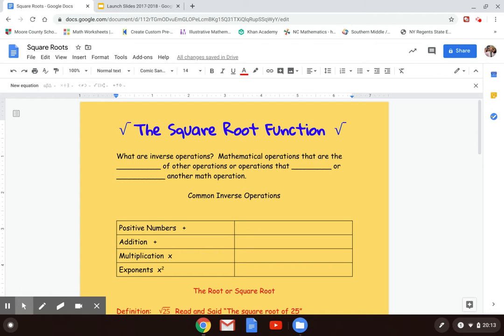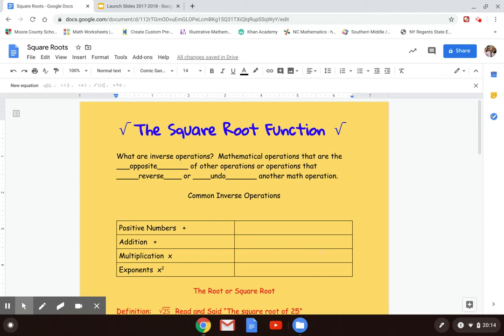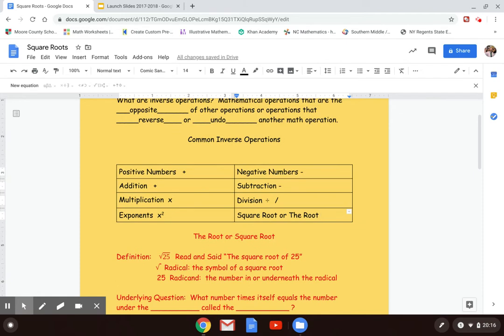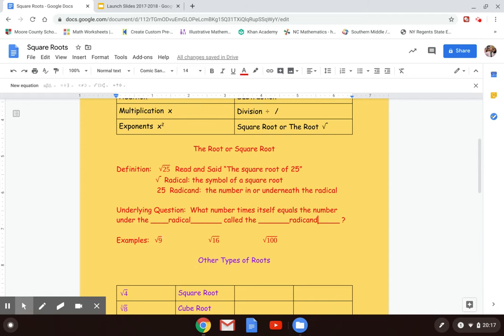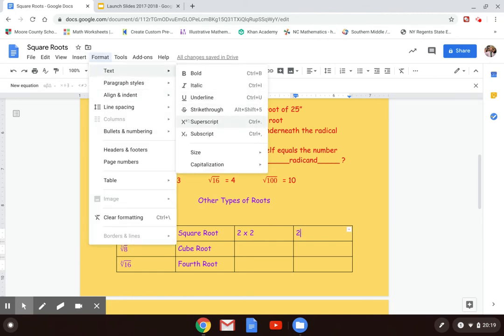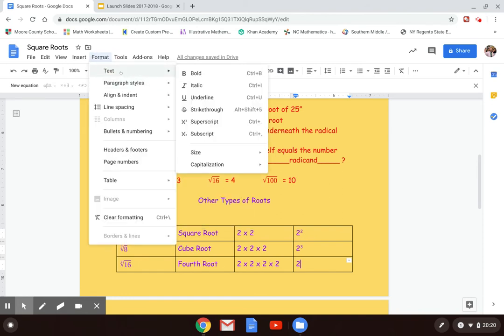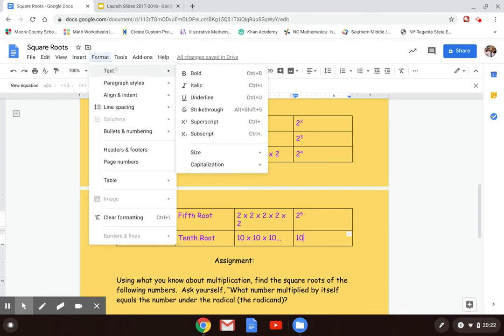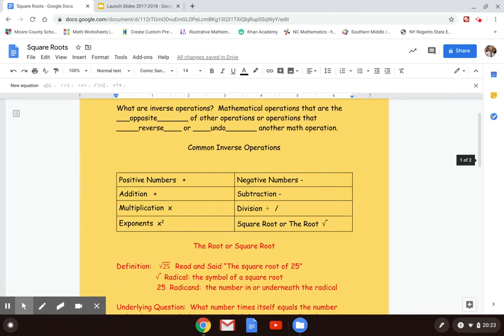8th Grade Math - April 1